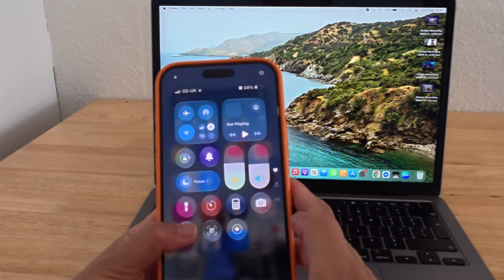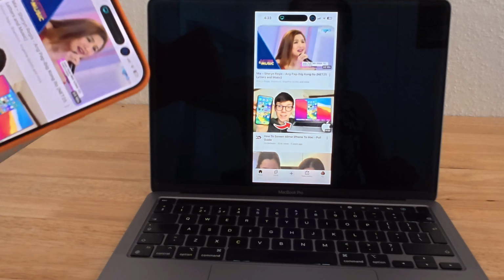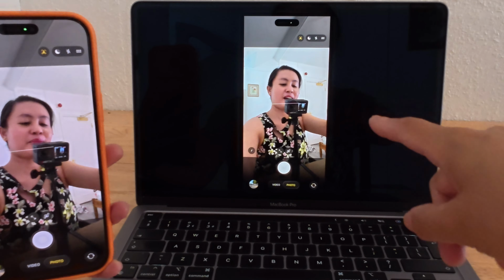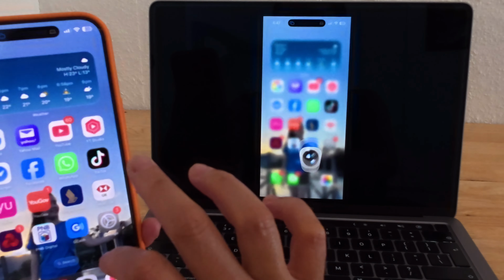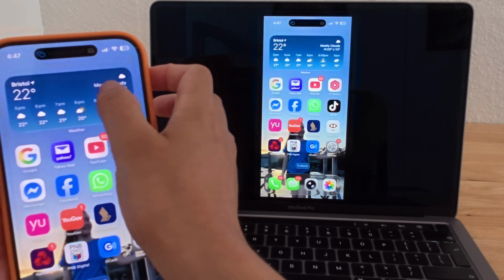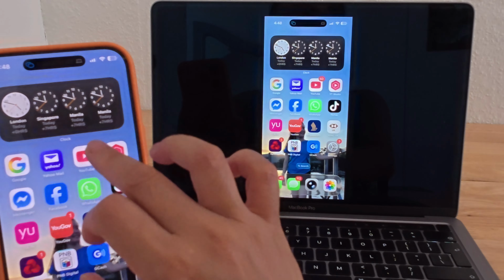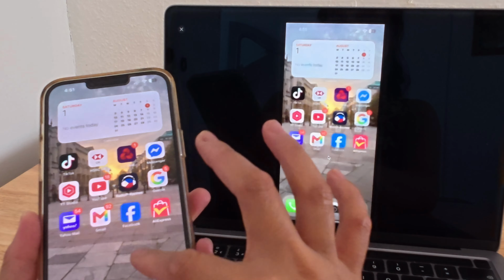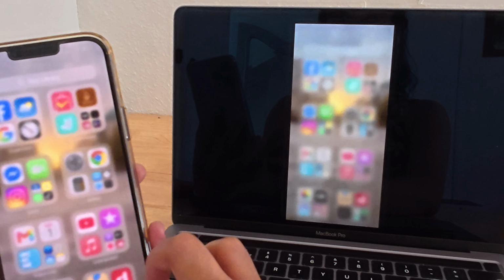How To Screen Mirror iPhone To MacBook - Simple Guide and Easy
My simple tutorial how to mirror iPhone to MacBook Pro simple and easy.